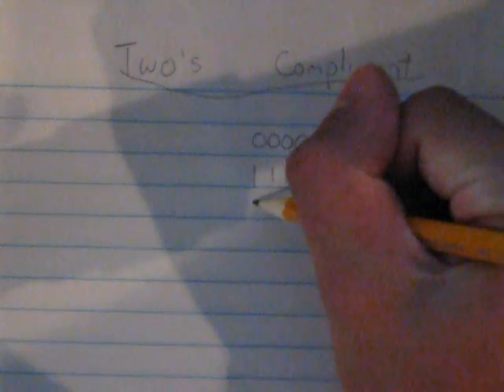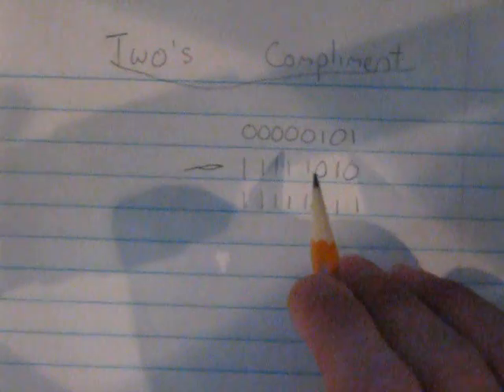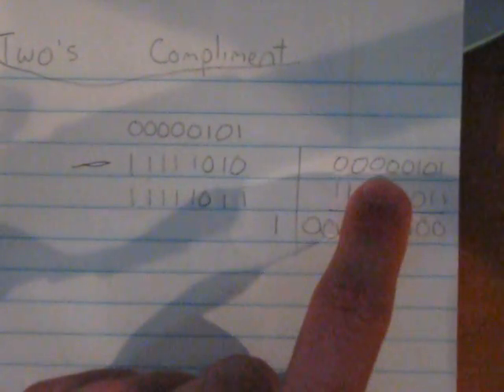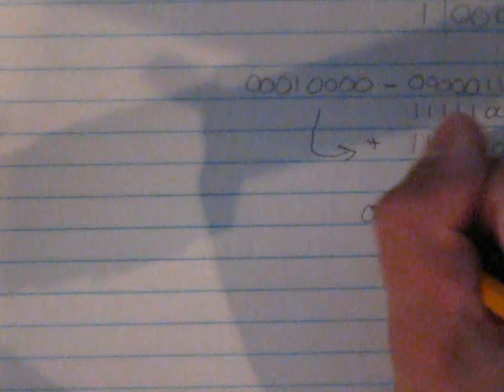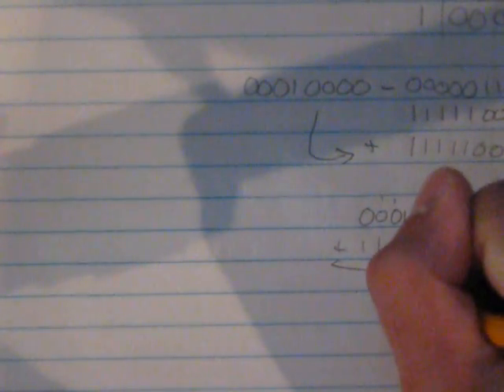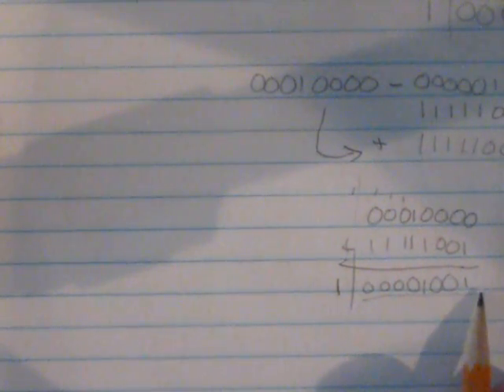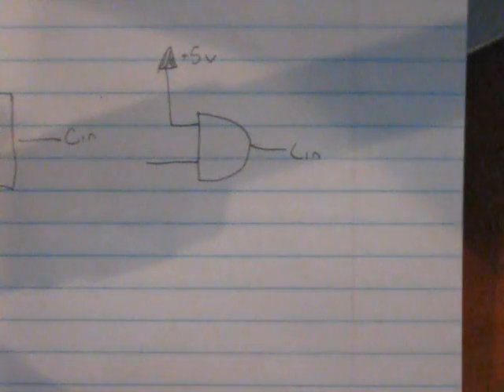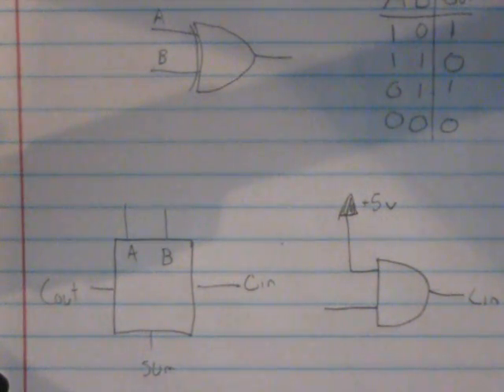How To Build An 8 Bit Computer: ALU / Two's Complement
This is the 4th video tutorial in a series on how to build an 8 bit computer entirely out of individual logic gates.
(Sorry about the spelling of 'complement' in the video.  The spelling should be with an 'e'.)